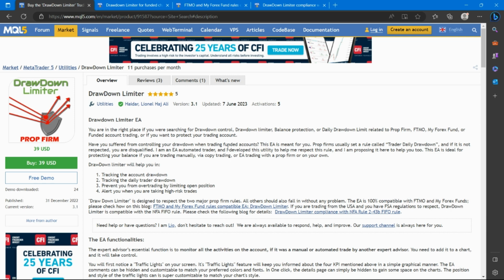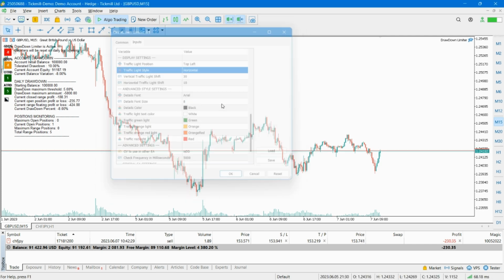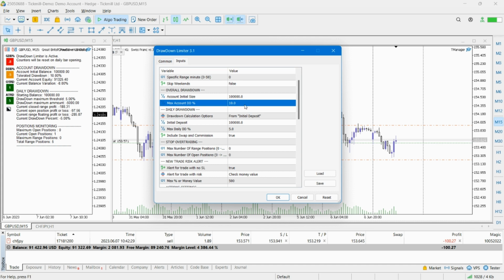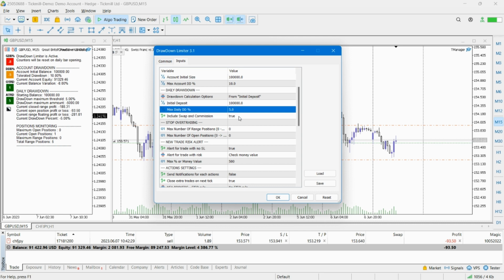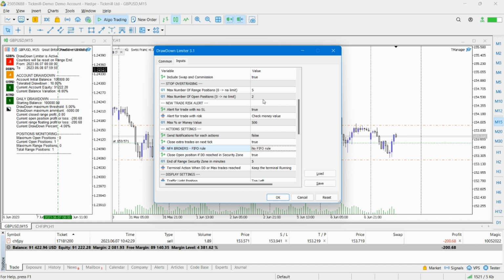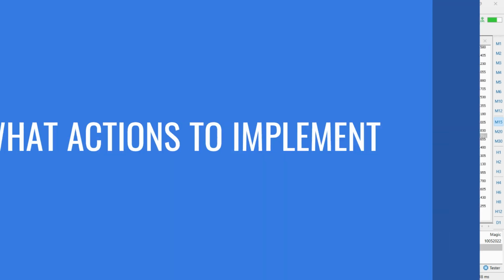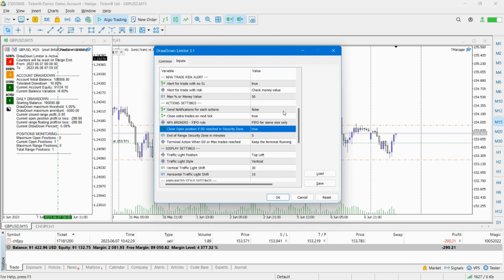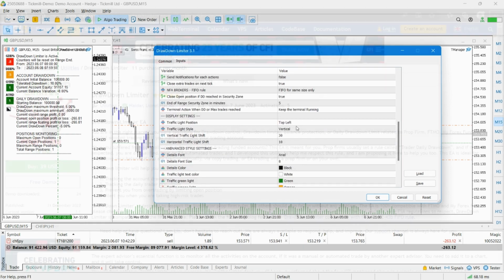DrawDown Limiter V3 - A must have EA to conserve your Prop firm challenge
This video demonstrates an upgrade of "DrawnDown limiter V3.1". This utility will protect you against the drawdown and prevent you from overtrading. If you are passing a prop firm challenge with FTMO, My Forex Funds or others, this EA is for you! It includes the major prop firm rules. It is compact size on the screen will keep you informed and in security!